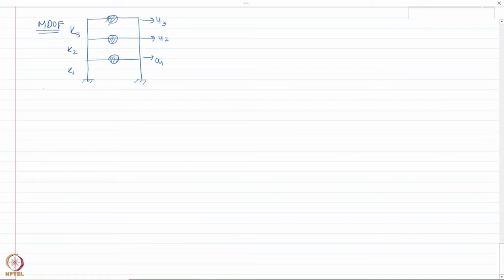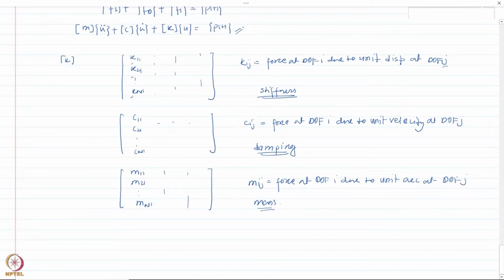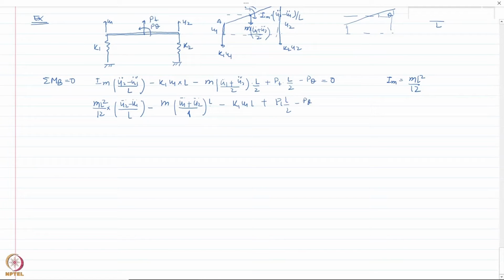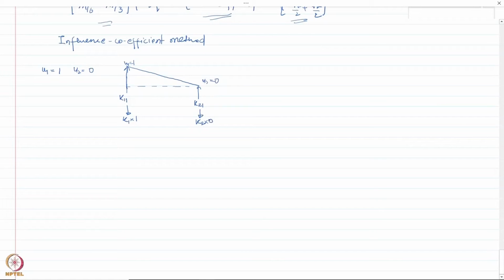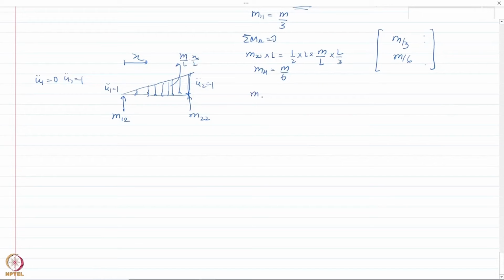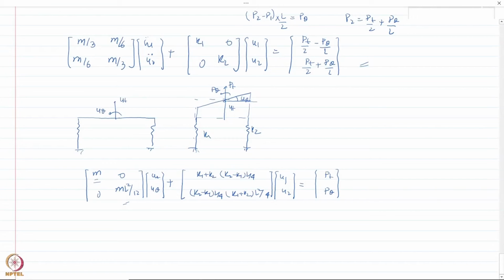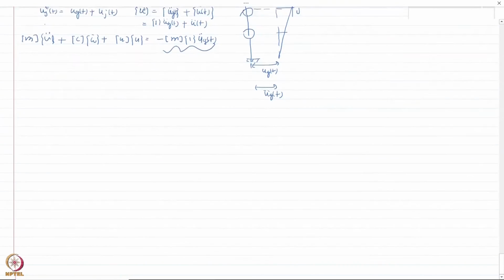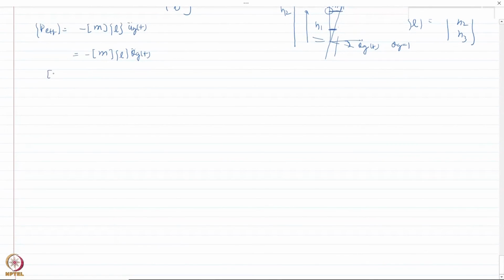Equation of motion - examples